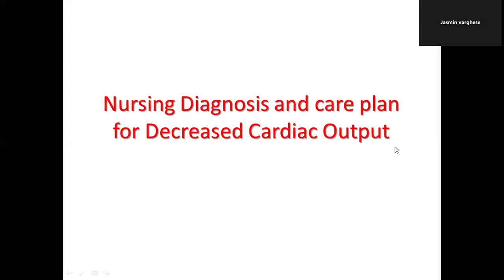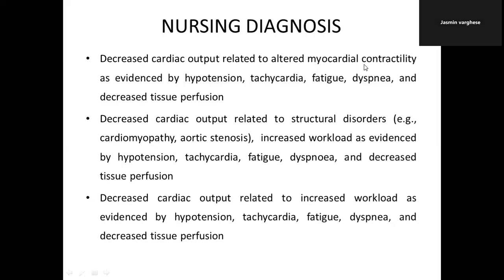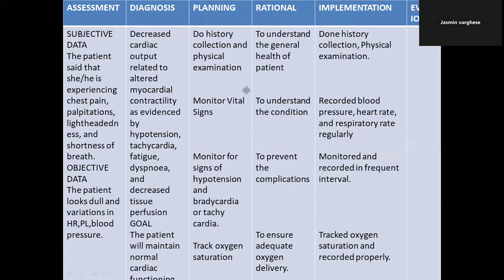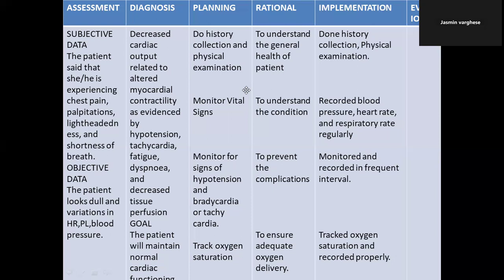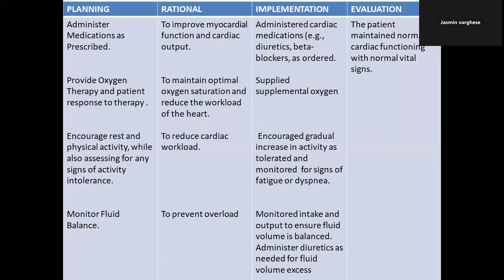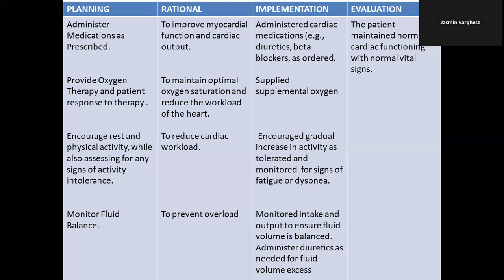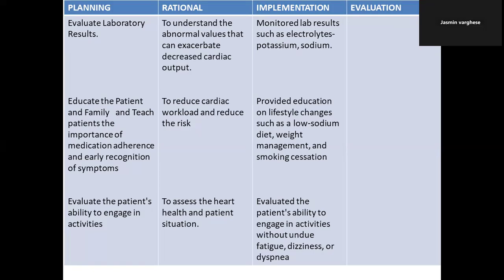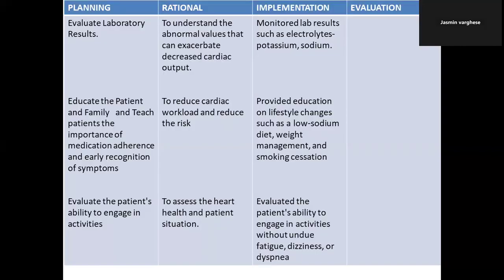DECREASED CARDIAC OUTPUT NURSING DIAGNOSIS AND CAREPLAN-R/T ALTERED MYOCARDIAL CONTRACTILITY.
HEY GUYS,
Decreased cardiac output related to altered myocardial contractility as evidenced by hypotension, tachycardia, fatigue, dyspnea, and decreased tissue perfusion
Decreased cardiac output related to structural disorders (e.g., cardiomyopathy, aortic stenosis),  increased workload as evidenced by hypotension, tachycardia, fatigue, dyspnea, and decreased tissue perfusion
Decreased cardiac output related to increased workload as evidenced by hypotension, tachycardia, fatigue, dyspnea, and decreased tissue perfusion
SUBJECTIVE DATA
The patient said that she/he is experiencing chest pain, palpitations, lightheadedness, and shortness of breath.
OBJECTIVE DATA
The patient looks dull and variations in HR,PL,blood pressure.
GOAL
The patient will maintain normal cardiac functioning
PLANNING
Do history collection and physical examination
Monitor Vital Signs
Monitor for signs of hypotension and bradycardia or tachy cardia.
Track oxygen saturation
Administer Medications as Prescribed.
Provide Oxygen Therapy and patient response to therapy .
Encourage rest and physical activity, while also assessing for any signs of activity intolerance.
Evaluate Laboratory Results.
Educate the Patient and Family   and Teach patients the importance of medication adherence and early recognition of symptoms
Evaluate the patient's ability to engage in activities
Monitor Fluid Balance.